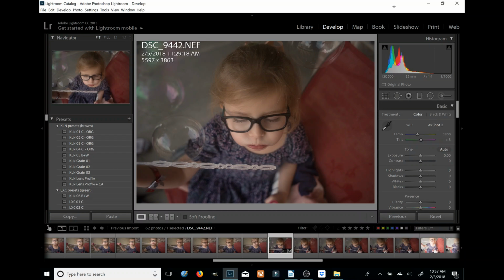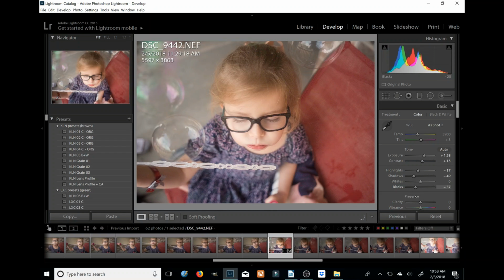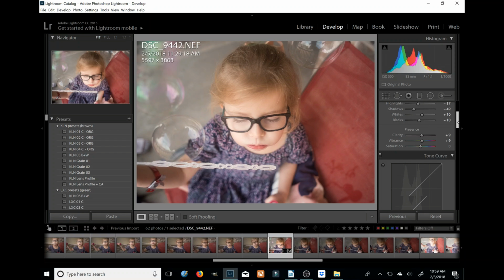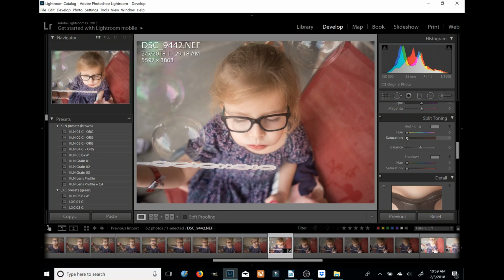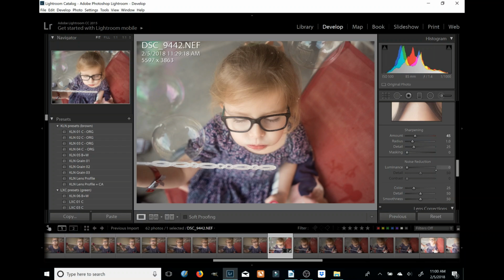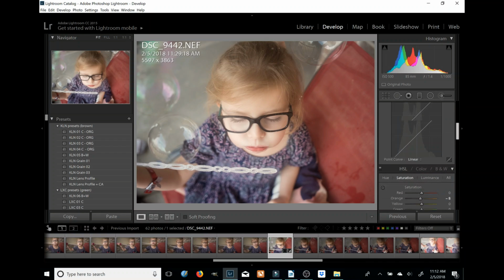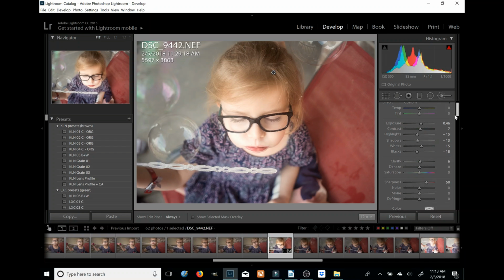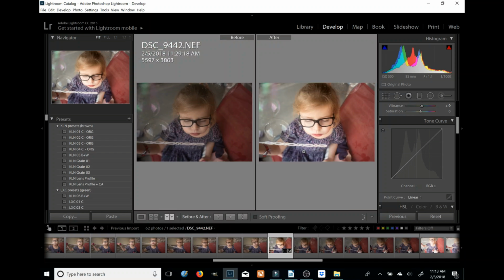Bonus Editing Video 2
How to edit a photo in open shade outside.